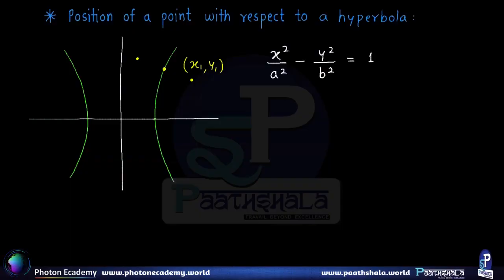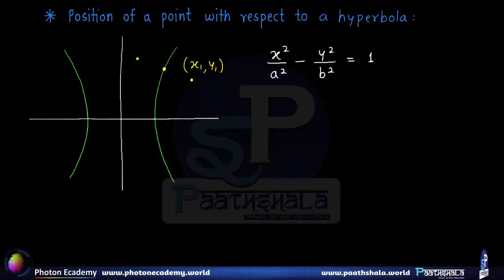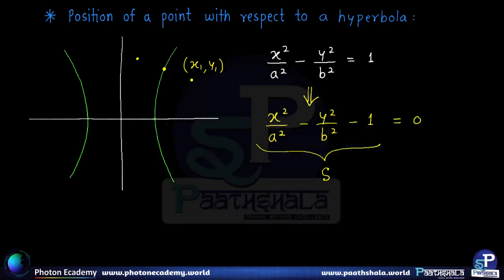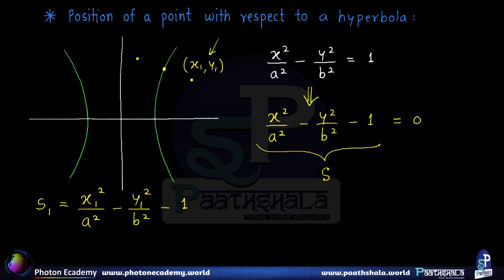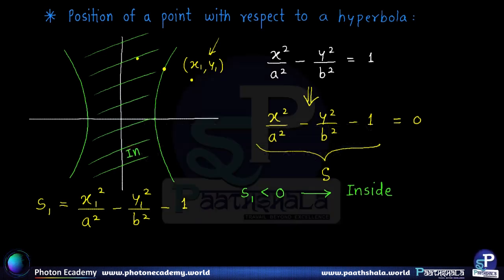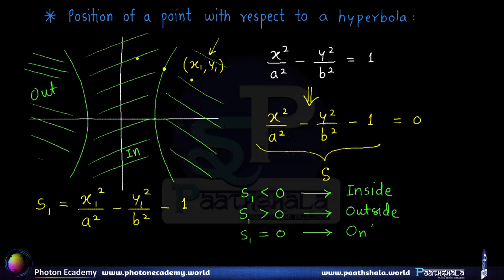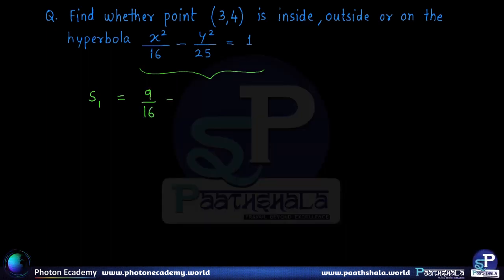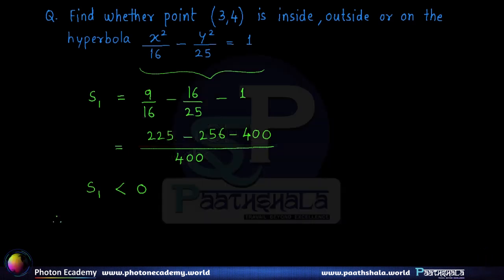Hyperbola 09 Position of a Point with respect to an Hyperbola | SBM sir